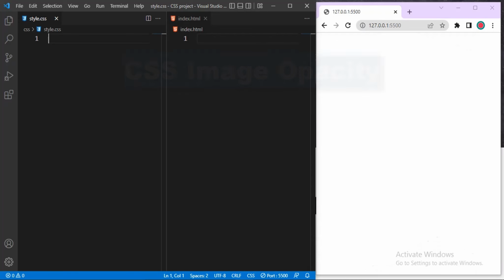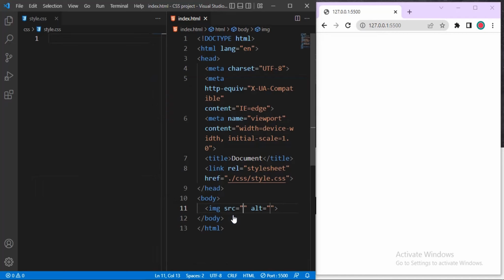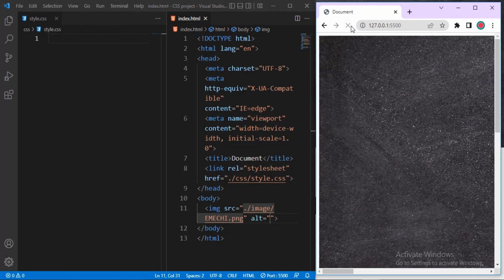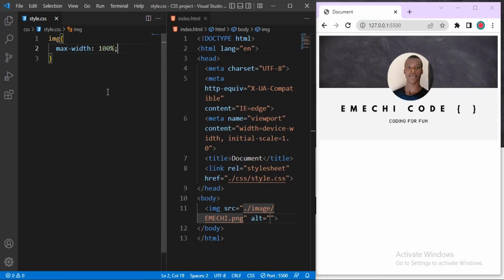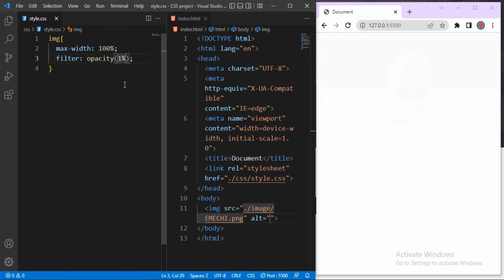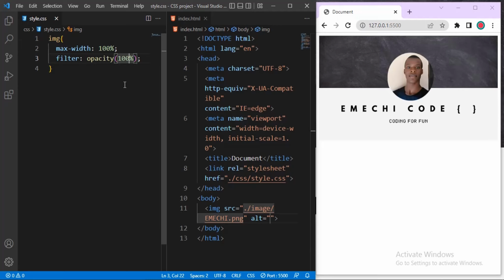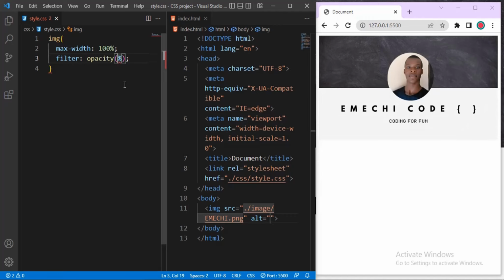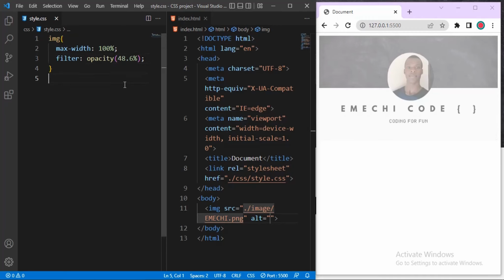CSS Image Opacity